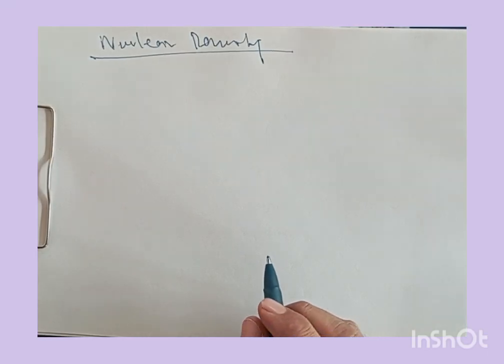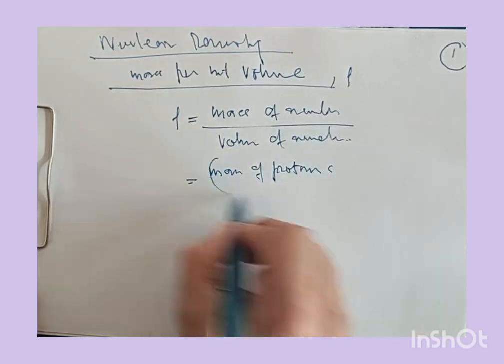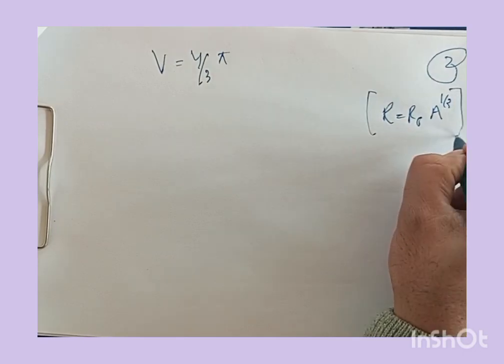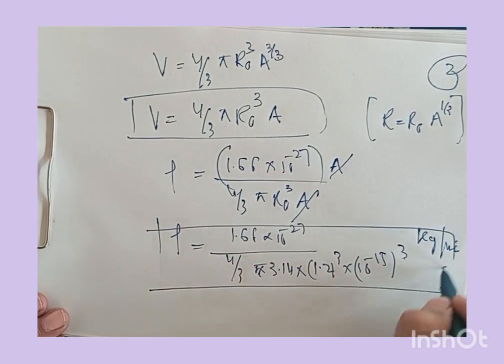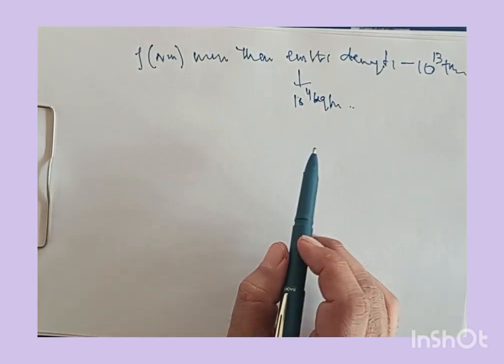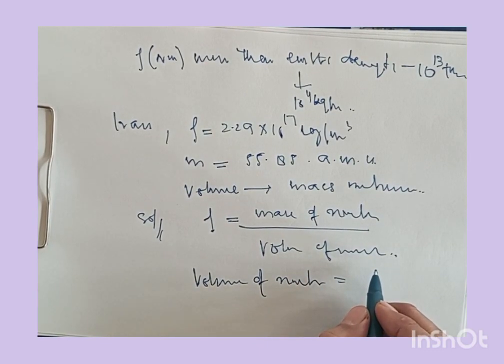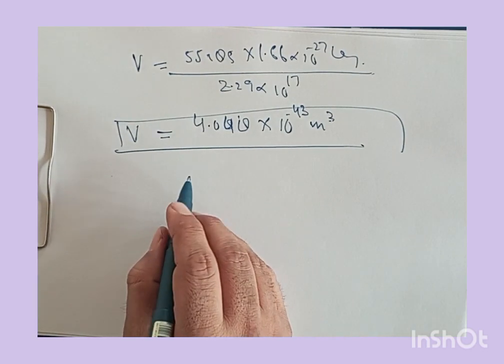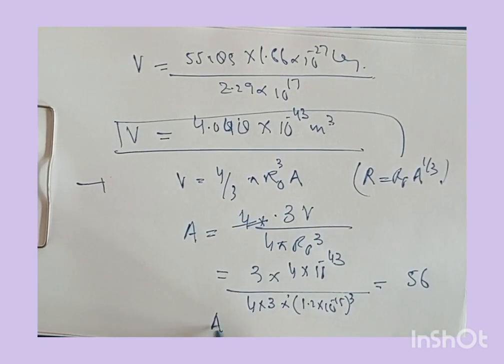Nuclear physics ( density of nucleus)